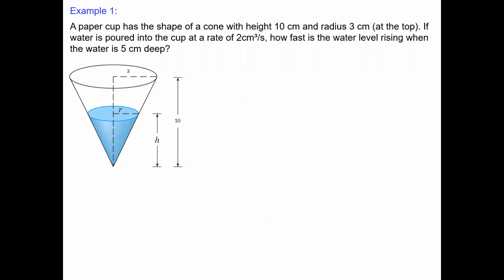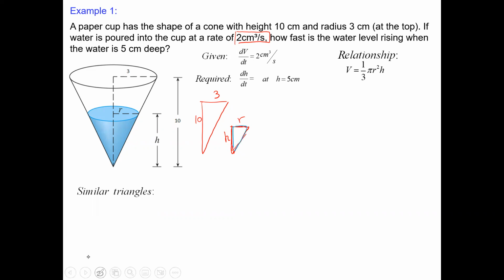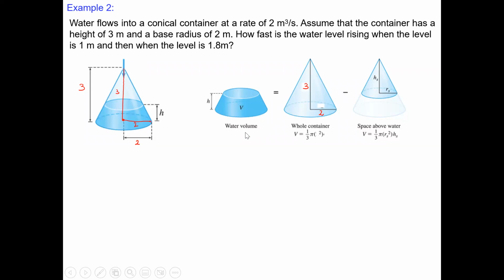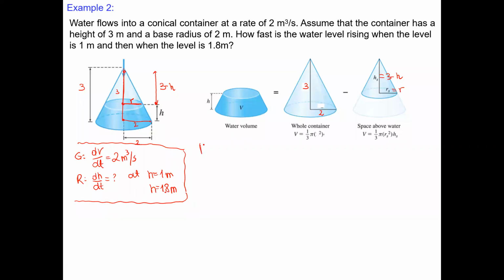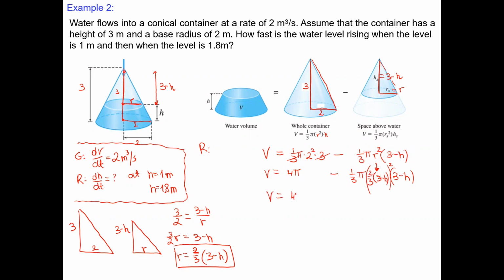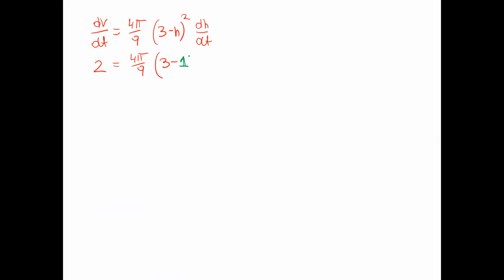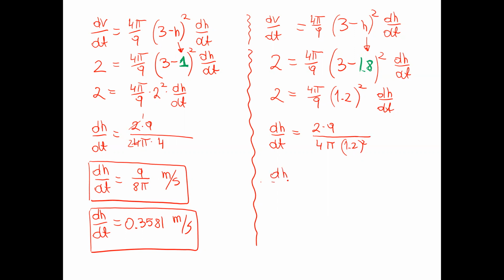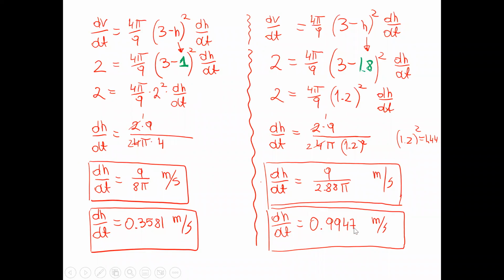3 10 Related Rates part1 PWK